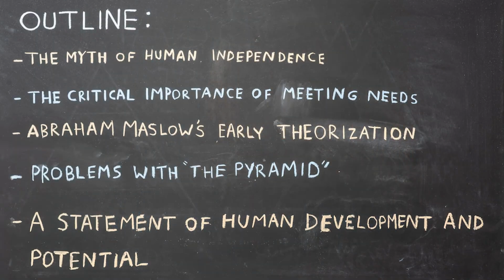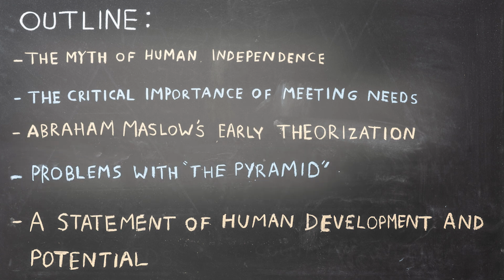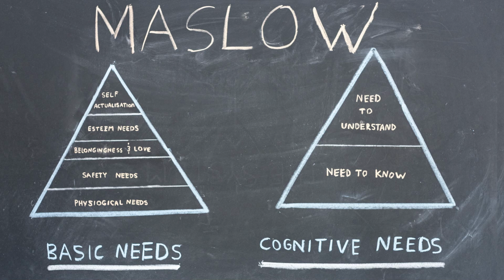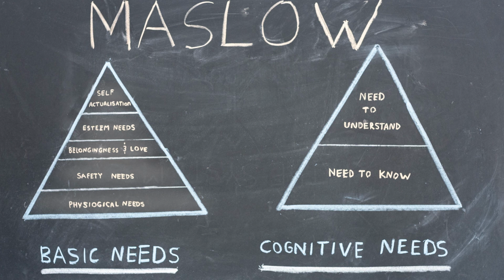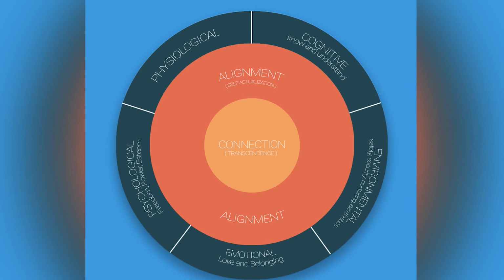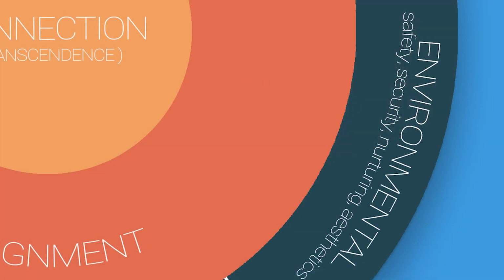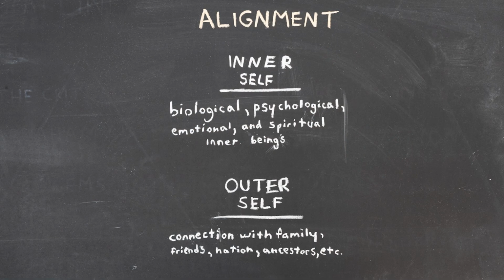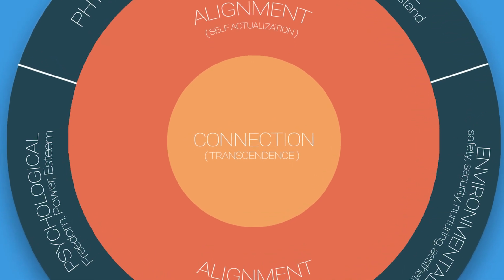Making healthy, happy, fully actualized humans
For the theory behind this video, read "Eupsychian Theory: Reclaiming Maslow and Rejecting The Pyramid - The Seven Essential Needs."

In this presentation, I  talk about six related topics, the myth of human independence as well as the critical importance of meeting our human needs. I talk about  Maslow’s early theory of human needs and I’ll also talk about some of the problems with the iconic “Pyramid” that is still to represent his theory.  Then, I  introduce you to a new more modern theorization of human needs, the Circle of Seven Essential Needs. Finally, I end with a statement about expanding our view of human nature.

Let's start with the myth of human independence.

If you have grown up on this world, then chances are good that you have been taught the myth that humans beings are these powerful, heroic, independent individuals who go on this lifelong journey of struggle, strife, and eventually triumph.

This line of thinking, this heroes mythology, makes for a great Hollywood blockbuster, but the truth is, our reality, the world that we ACTUALLY live in, and indeed our essence as human beings, is nothing at all like this blockbuster plotline.

The fact is, not a single one amongst us fits this heroic mythology.  The truth is, as individuals, as human beings, we are hopelessly dependent on each other for survival. This dependence is obvious in the case of infants who are completely incapable of meeting even their most basic needs and who would quickly die without adult assistance. It is not much better for young children, or even adolescents, both of whom remain dependent on adults for support and satisfaction of their various needs. When you think deeply about it, even as adults, we are completely dependent on each other. Everything from the food we eat to the clothing we wear to the homes we live in, to the cars we drive, to all the other commodities that make our modern lives comfortable and interesting, are brought to us via the LABOUR and effort of others.

If it wasn't for all that shared labour, if it wasn't for the awesome way we can exchange and trade all our products and services, our world would be nothing at all like it is today. The truth is, as human beings, we are completely dependent on each other. Propaganda to the contrary, humans have the particular distinction of being the most inter-DEPENDENT species on the planet. Humans can SURVIVE only with the help of each other. Humans can THRIVE only with the help of each other.
Now, if you accept the fact that humans aren't a species of independent heroes on this epic solo journey through life, then what?

Well, the complex and profound interdependency that we are all embedded in raises some important questions, not the least of which is if humans ARE so inter-dependent, then how do we, as this interdependent species of people interested in creating a better world, organize life and create environments that allow us to develop our full potential. The answer to the question is easy. If we want to create healthy happy humans, we need to meet all their essential needs. For example, if a gardener wants to grow tomatoes that fully actualize the genetic potential of the seed, the gardener will ask, "what do I need to do to grow the healthiest, juiciest tomatoes." It is the same for a farmer. If a farmer wants to grow healthy wheat fields or healthy livestock, the farmer will ask the question, what do I need to do. The answer, for tomatoes, for wheat fields, and for humans, is the same. If you want to grow healthy tomatoes, if you want to grow healthy livestock, if you want to grow a healthy anything for that matter, you must create an environment within which all the ESSENTIAL needs of the thing you are trying to grow are adequately and sufficiently met.

The only real question is, what constitutes the essential needs of an organism. In the case of tomatoes, that's easy. To grow healthy tomatoes you have to do four things: soil, water, sunlight, and protection. It is the same for wheat fields, animals, and even humans. If you want these things to grow up healthy, if you want them to meet their full potential, you make sure that you meet all their needs. The only question for us is, what constitutes the essential needs of the human being.

For reasons identified in the video, I introduce a fresh icon. My choice is to incorporate Maslow's various needs into a Circle of Seven Essential Needs. In this circle, we have three rings. The Circle of Seven Essential Needs is explained in a bit of detail in the video.